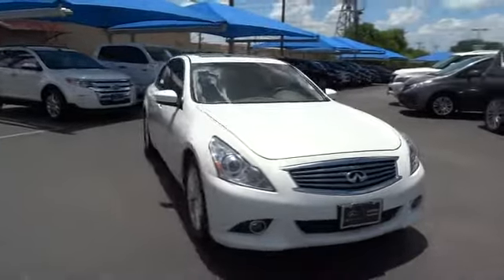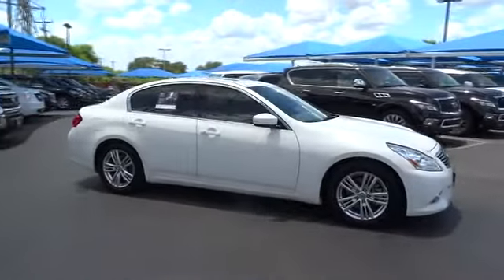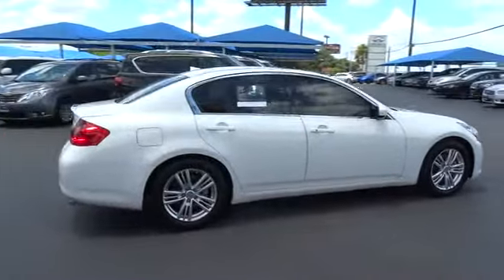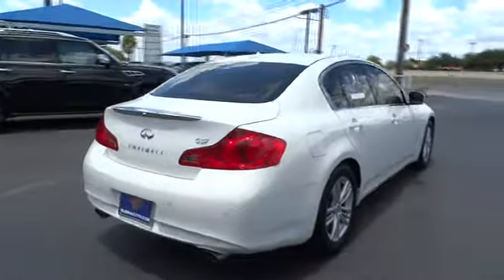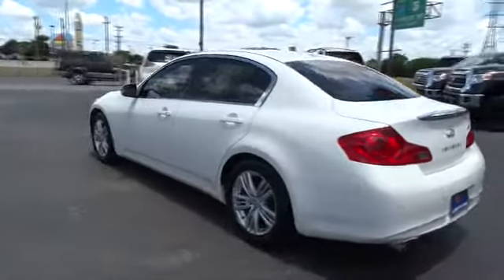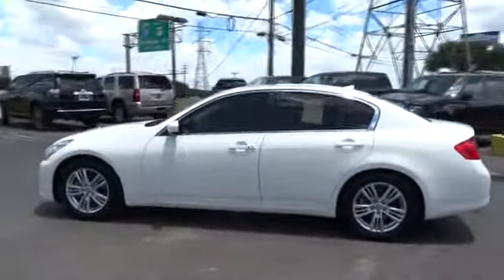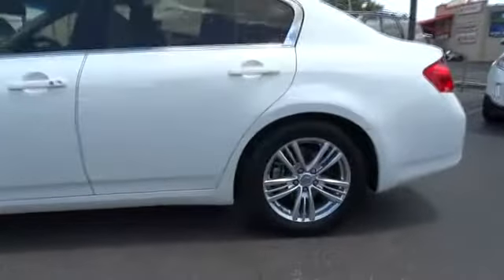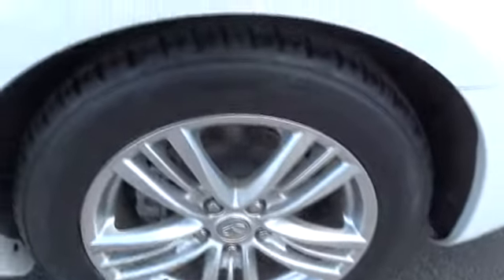2013 Infiniti G37 Sedan San Antonio, Austin, Houston, Dallas, New Braunfels, TX IW4402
2013 Infiniti G37 Sedan
2013 Infiniti G37 Sedan Journey - Stock#: IW4402 - VIN#: JN1CV6AP6DM713614

Gunn Infiniti
12150 IH-10 West

[P01] PREMIUM PKG  -inc: pwr tilt/sliding tinted glass moonroof w/one-touch open/close & sliding sunshade  Infiniti Studio On Wheels Bose audio system w/CD player  MP3/WMA playback capability  radio data system (RDS)  (10) speakers including 10-inch door mounted woofers & parcel shelf-mounted subwoofer  drivers audio stage  driver seat memory  exterior mirror memory  pwr tilt/telescopic steering wheel w/memory  rear sonar system,GRAPHITE  LEATHER SEAT TRIM,MOONLIGHT WHITE,Rear Wheel Drive,Tow Hooks,Power Steering,4-Wheel Disc Brakes,Aluminum Wheels,Tires - Front Performance,Tires - Rear Performance,Temporary Spare Tire,HID headlights,Automatic Headlights,Fog Lamps,Heated Mirrors,Power Mirror(s),Intermittent Wipers,Variable Speed Intermittent Wipers,AM/FM Stereo,CD Player,MP3 Player,Satellite Radio,Auxiliary Audio Input,Bluetooth Connection,Bucket Seats,Heated Front Seat(s),Power Driver Seat,Driver Adjustable Lumbar,Power Passenger Seat,Leather Seats,Power Outlet,Pass-Through Rear Seat,Rear Bench Seat,Floor Mats,Cruise Control,Steering Wheel Audio Controls,Leather Steering Wheel,Adjustable Steering Wheel,Power Windows,Power Door Locks,Remote Trunk Release,Keyless Entry,Engine Immobilizer,Keyless Start,Universal Garage Door Opener,Climate Control,Multi-Zone A/C,Rear A/C,Rear Defrost,Auto-Dimming Rearview Mirror,Driver Vanity Mirror,Passenger Vanity Mirror,Driver Illuminated Vanity Mirror,Passenger Illuminated Visor Mirror,Front Reading Lamps,Rear Reading Lamps,ABS,Brake Assist,Traction Control,Stability Control,Driver Air Bag,Passenger Air Bag,Passenger Air Bag Sensor,Front Side Air Bag,Front Head Air Bag,Rear Head Air Bag,Back-Up Camera,Emergency Trunk Release,Tire Pressure Monitor